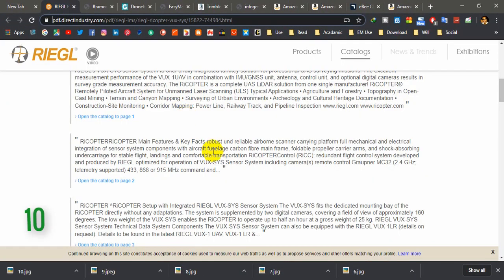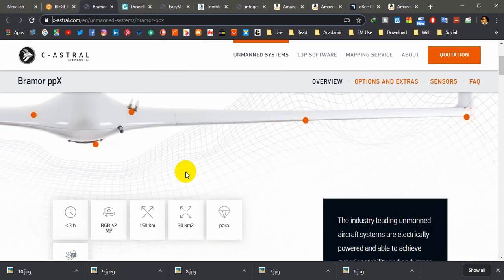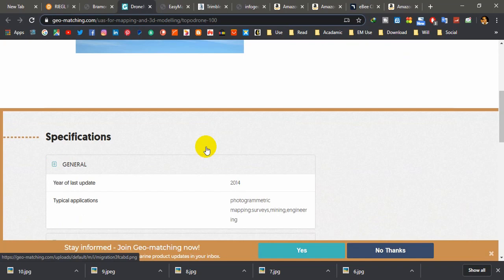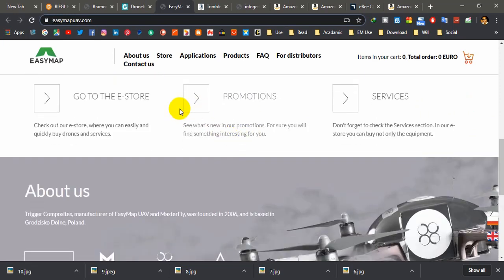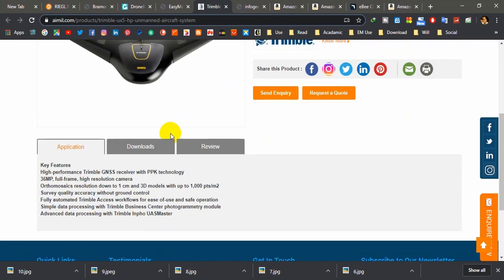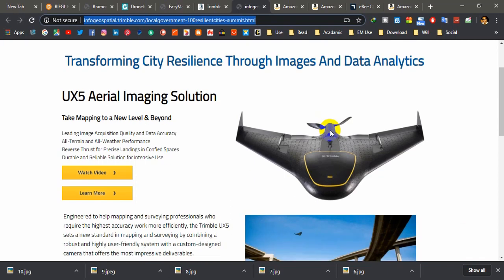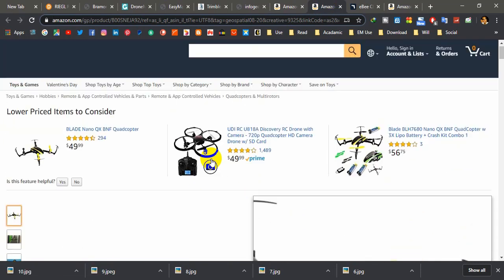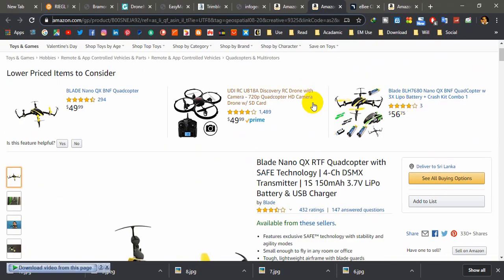Top 10 Drones for GIS and Remote Sensing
If you are a drone lover this video is for you. Specially for the people looking for Drone suitable for GIS and Remote Sensing, Surveying, Cartography and Research purpose.

Holy Stone HS120D GPS Drone with Camera
SNAPTAIN H823H Mini Drone for Kids
Quadcopter Drone with Camera Live Video

=For more Specs=

In this Channel, I am talking a lot about this kind of educational and technology, Tips & Tricks, Motivational, Tutorial stuff.

Channel Topics - Qgis Qgis software tutorials QGIS Lessons Qgis Tips and Tricks GIS GIS and RS Remote Sensing Arcgis Arcgis Tutorials Esri Arcgis Arcmap Arcmap software Tutorials Arcmap Lessons GIS Applications Drone Technology Satellite Images Shapefiles Software Tutorials Research Methods Motivation Online Courses Tips and Tricks Reviews True Unboxing EMoney